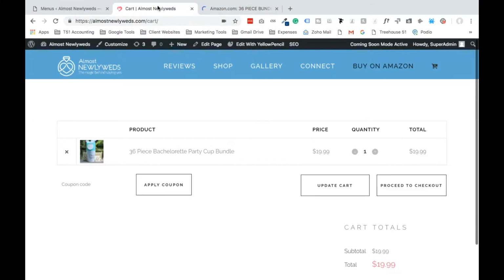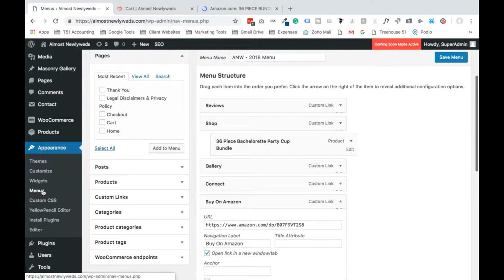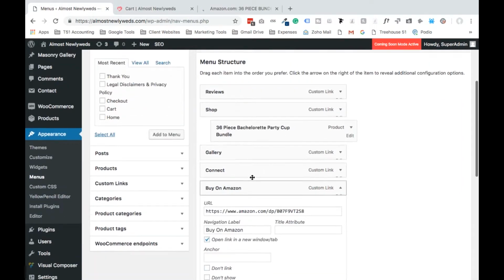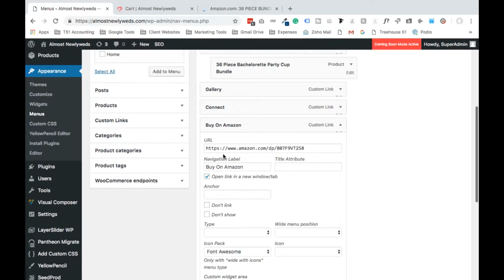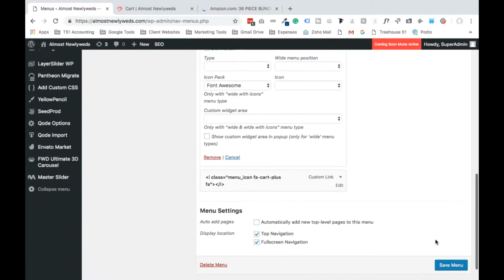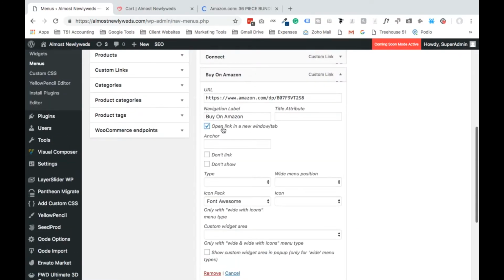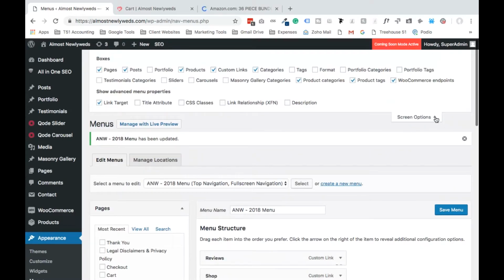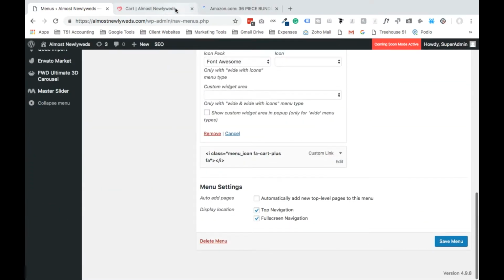How To Have Wordpress Menu Tabs Open New Links | Treehouse 51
We had a few Wordpress clients ask how to have their menu open new tabs / pages - we put this video together to help those searching for an easy way to make that happen. Let us know what you think!

Make sure to try our new tool to diagnose, manage and track website bugs

2. The Best Landing Page Strategies

3. Blackhat SEO Tactics That Actually Work